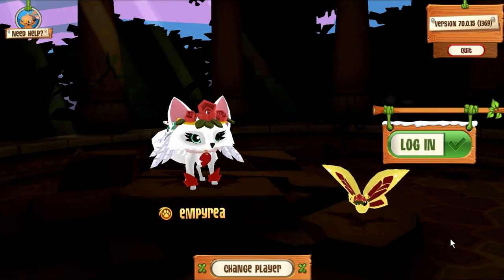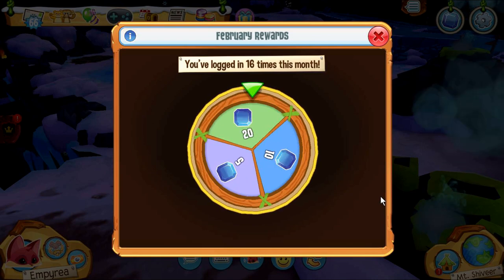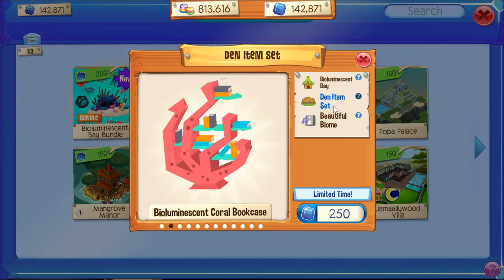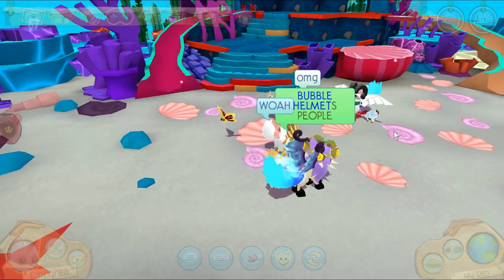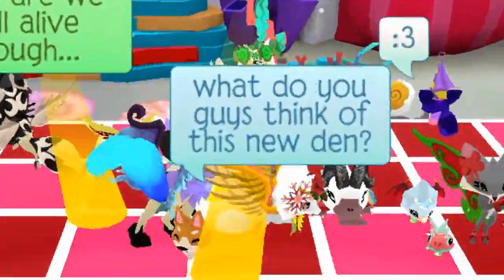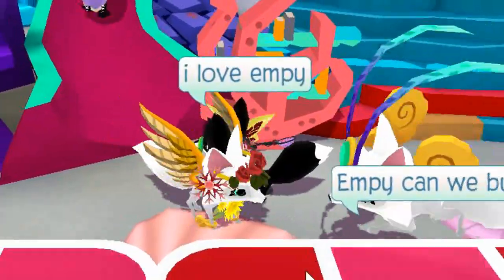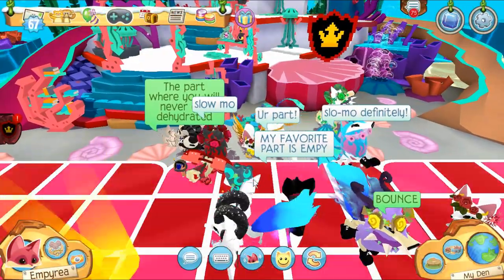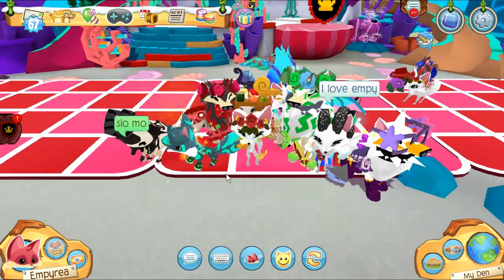✨BIOLUMINESCENT DEN BUNDLE✨ANIMAL JAM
This is Aj's newest bundle! Get the bundle for the month of February while it's still here! :)

Join my pack CHAMPIONS on leaderboard if you love pack running!
-Empyrea